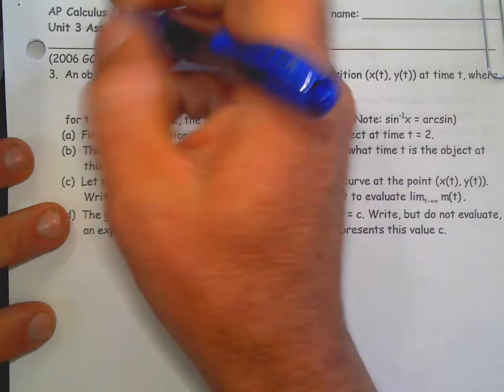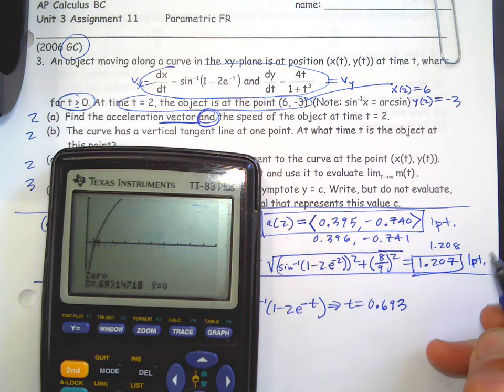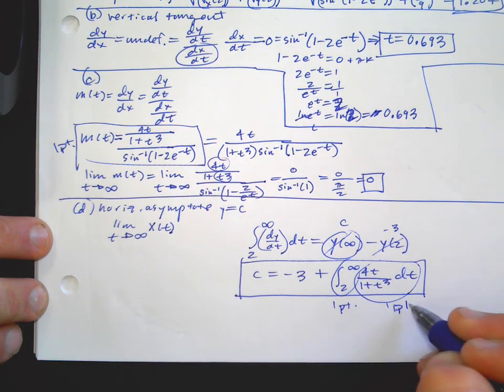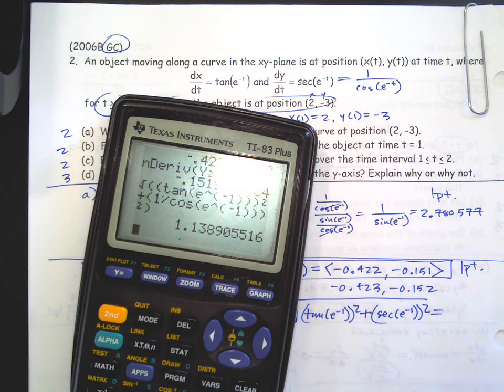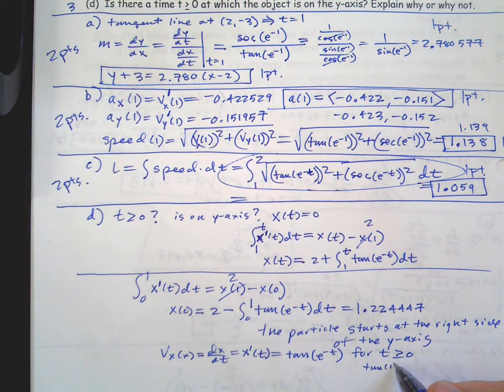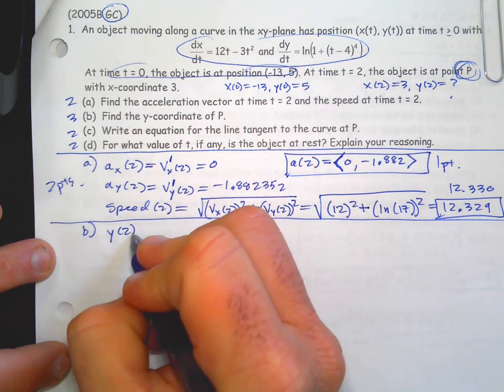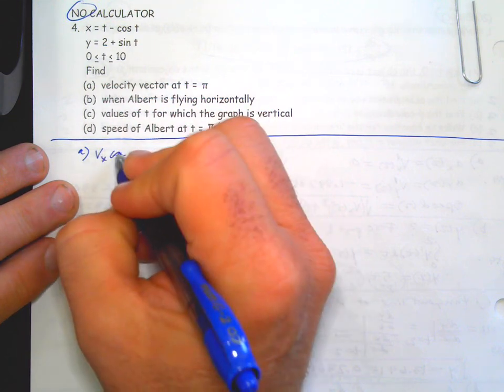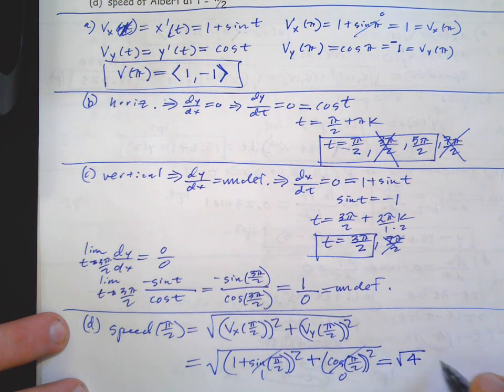AP Calculus BC 3-11 office hours